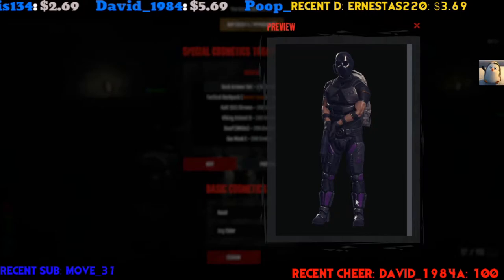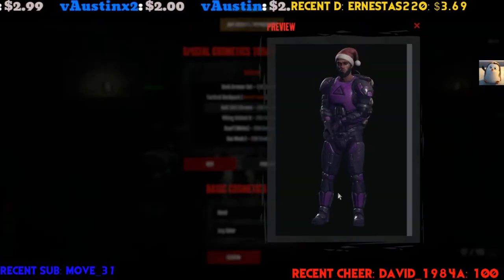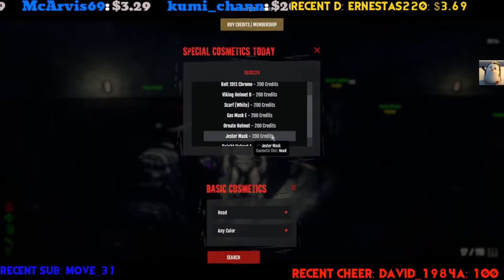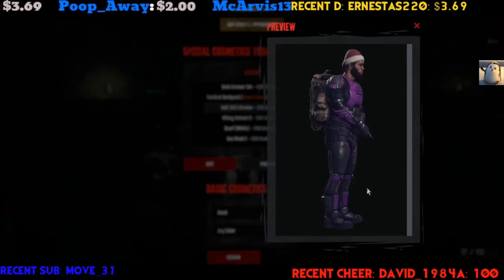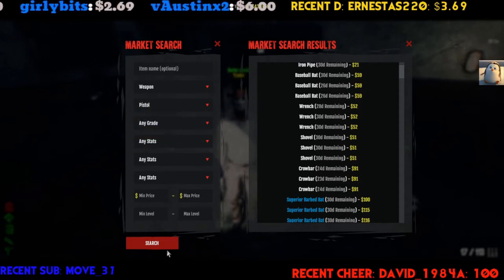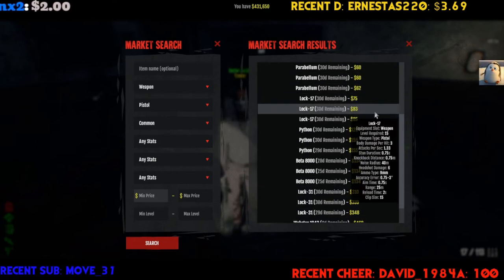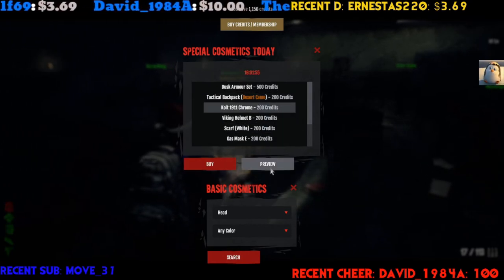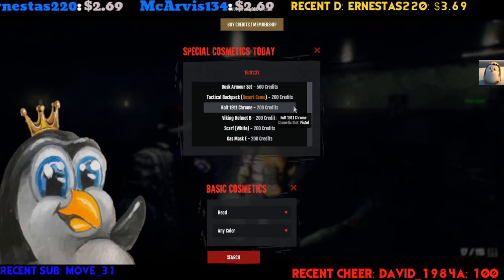2/10/21 "DCS" Dusk Armour! New Pistol Cosmetic! Kolt 1911 Chrome! Too bad it is Bugged! XD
An GeL LoW here with 2-10-21 Daily Cosmetics!
There is is guys!  We Finally have new weapon cosmetics!  There is just one problem though... IT IS BUGGED!
Sadly we get something new but it is broken... welp at least we know we are getting new things!  But sad that it isn't showing up... in addition we still need him to add more to the special cosmetics of the day!  More weapons and Armour sets and get rid of backpacks, goggles and scarfs!

Thanks as always for watching guys and I will see you out there!  Later!